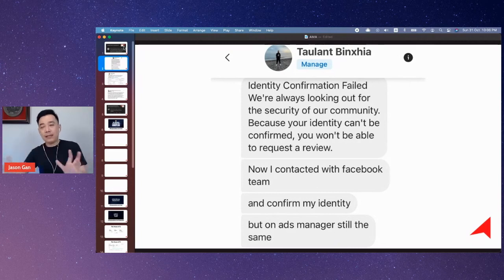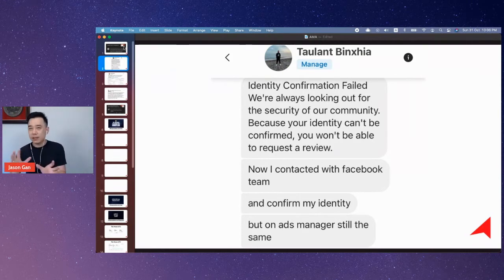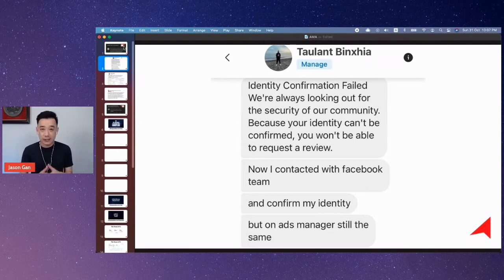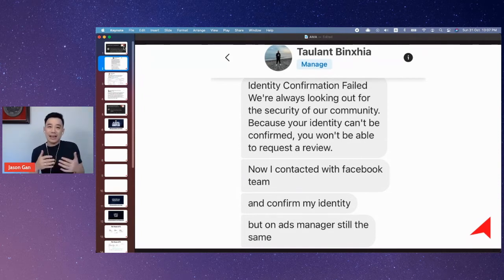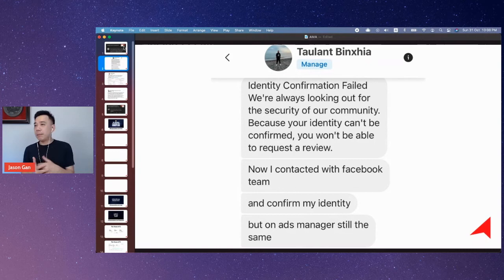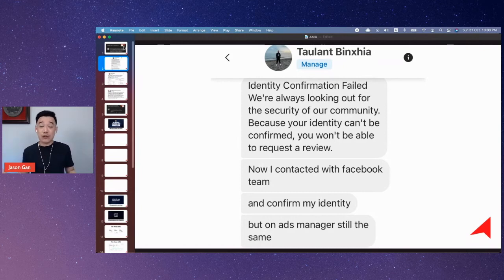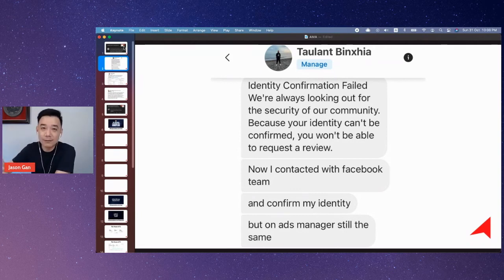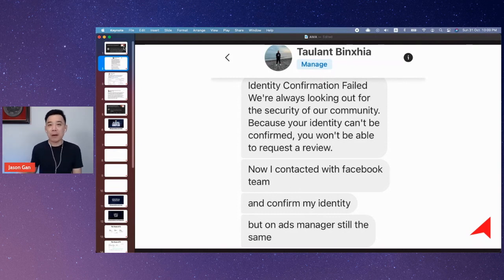Facebook ID Confirmation Failed - What to do?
What can you do when Facebook account identity confirmation failed to reclaim your restricted Facebook ad account or disabled ad account?